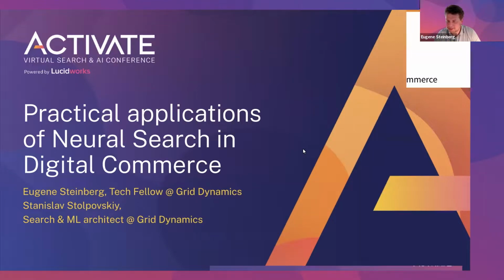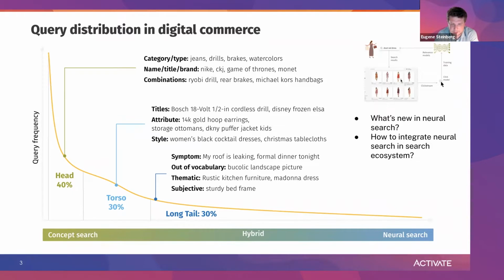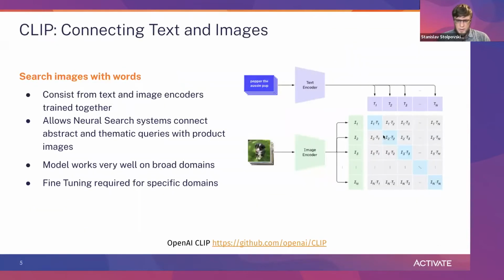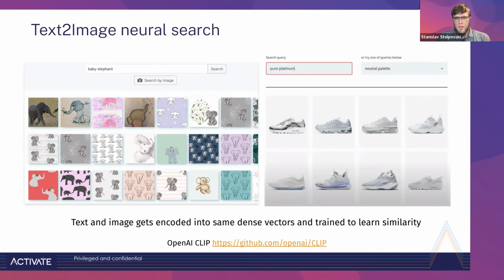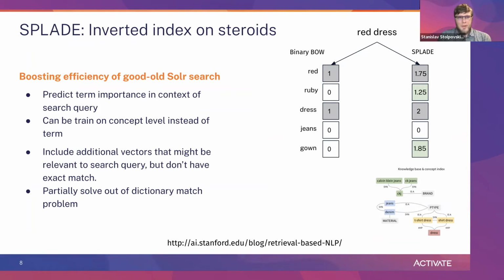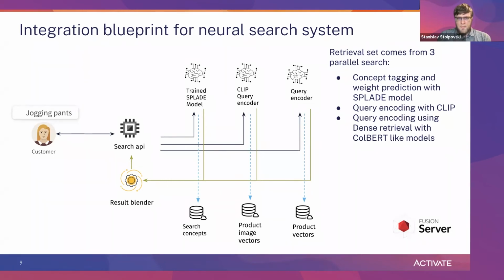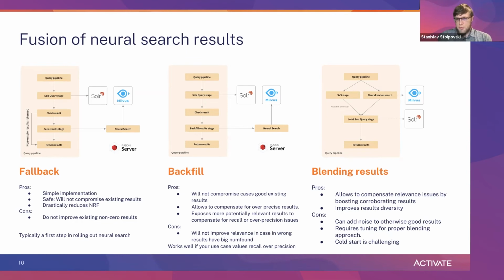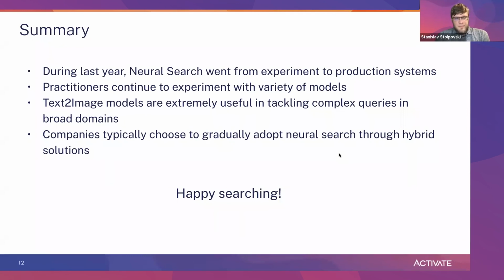Practical Applications of Neural Search in Digital Commerce